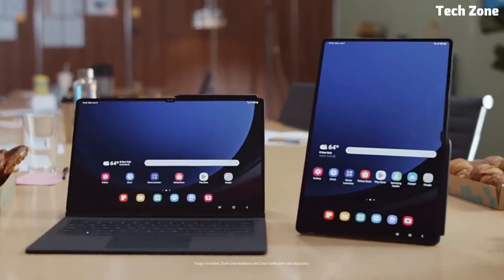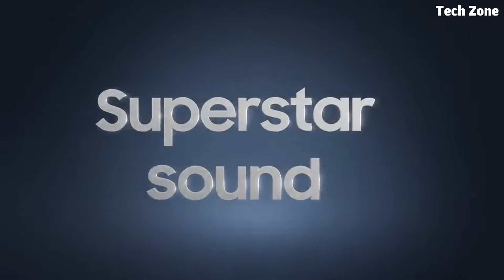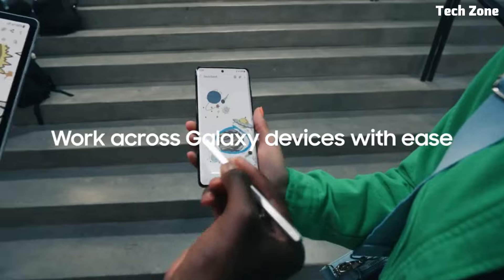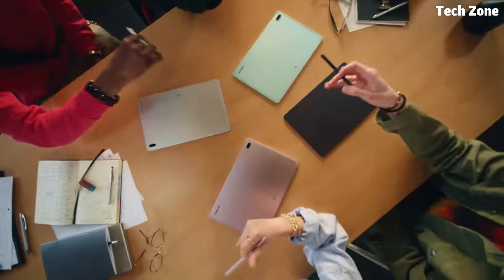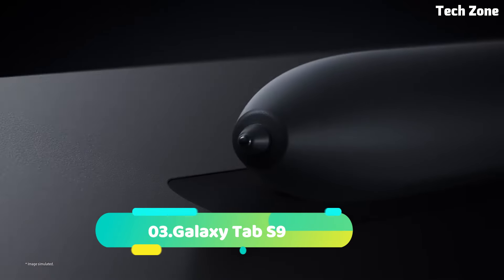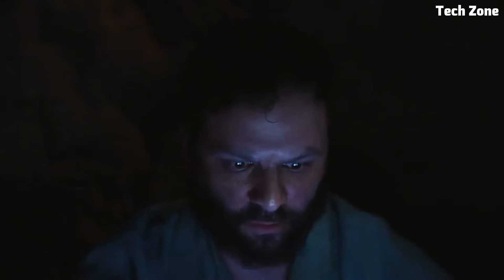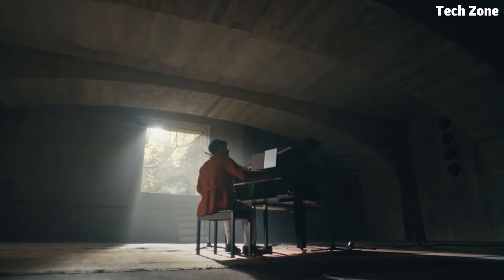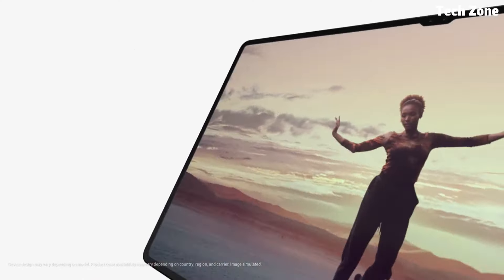Top 5 Best Samsung Tablets Buy 2024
05.Galaxy Tab A8

Amazon Price
04.Galaxy Tab S7 FE

Amazon Price
03.Galaxy Tab S9

Amazon Price
02.Galaxy Tab S9 Ultra

Amazon Price
01.Galaxy Tab S8 Ultra

Tech Zone is a participant in the Amazon Services LLC Associates Program.